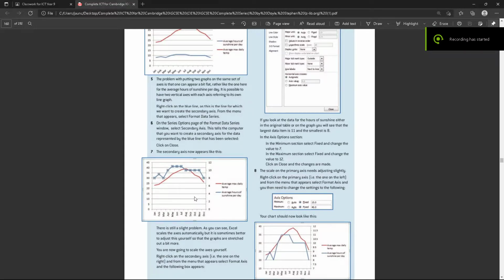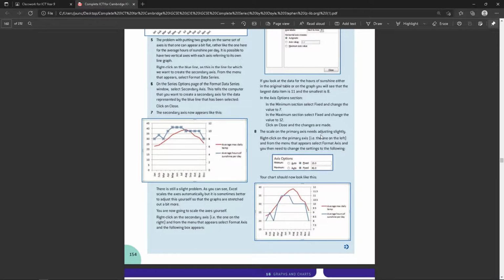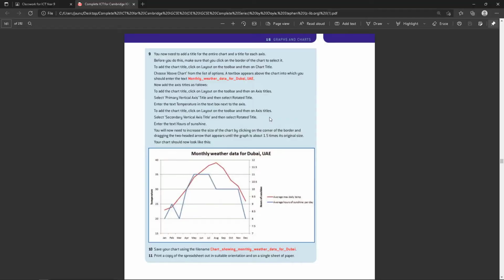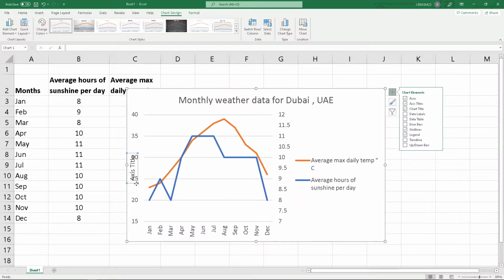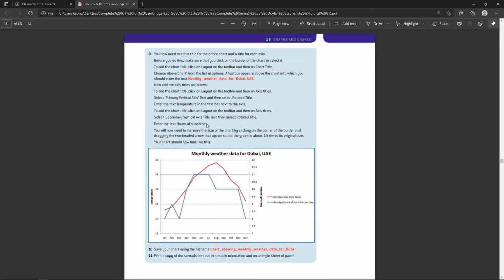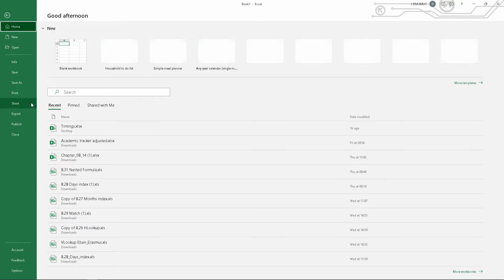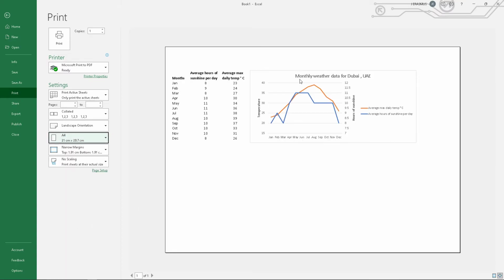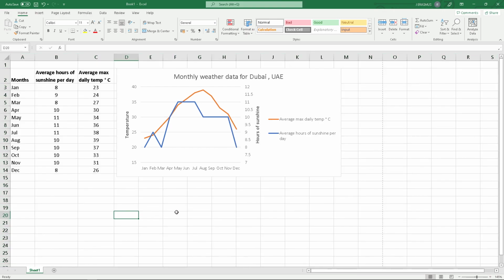Producing line graph part 2